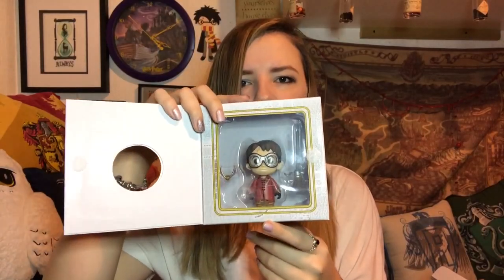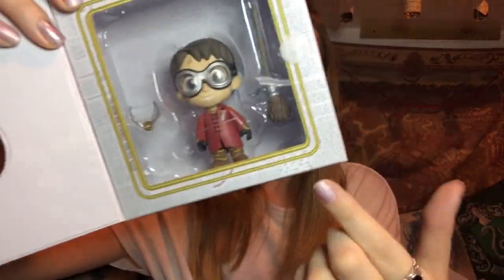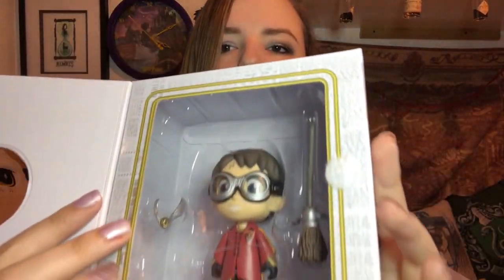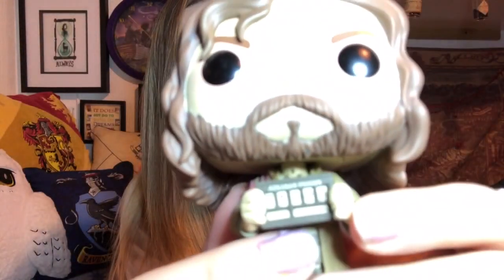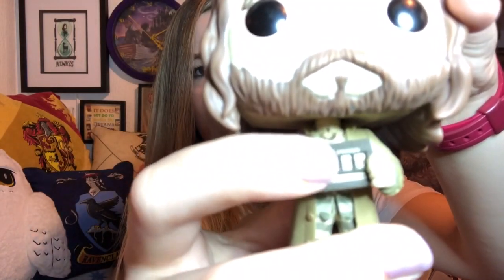Mystery Harry Potter Funko Unboxing! - Double Boxed Toys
Mystery box of Harry Potter Funkos!
xox